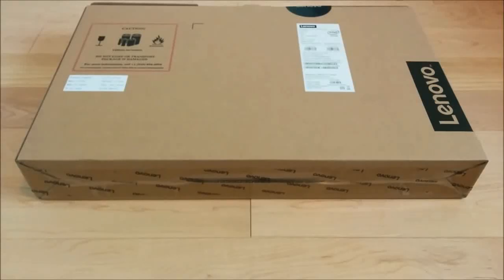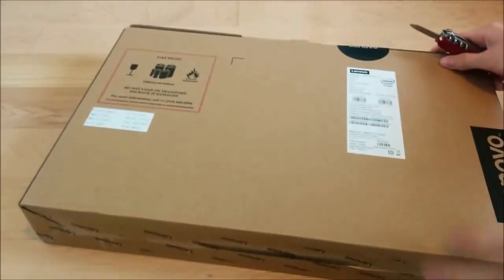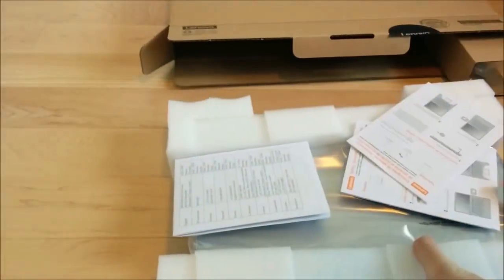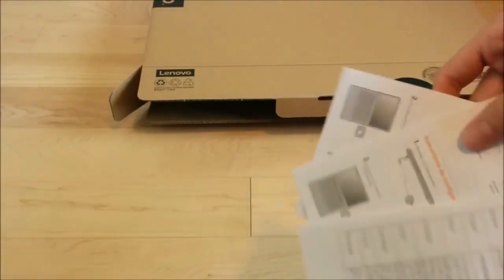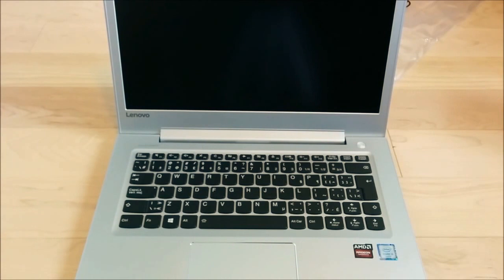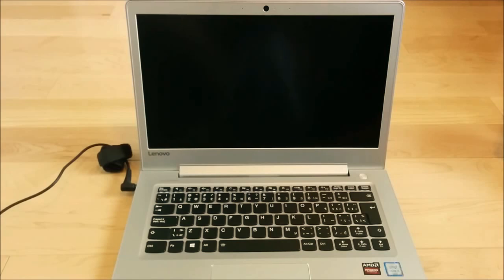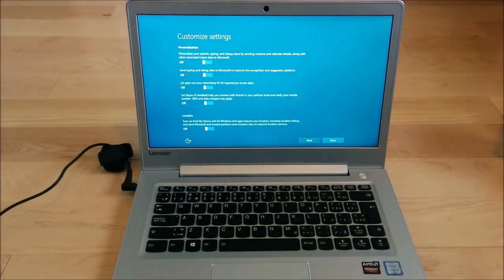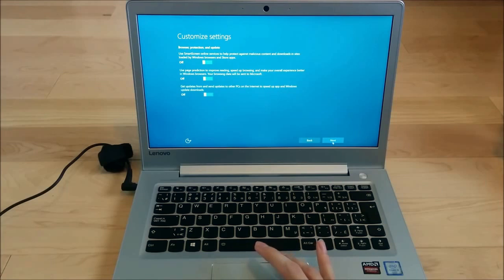Lenovo Ideapad 510s 14' Notebook and First Boot Unboxing+Review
Lenovo Ideapad 510s 14' Notebook unboxing review

Product Description:

✔Intel Core i7-7500U processor, 2.7GHz

✔8GB RAM, 256GB SSD

✔14.0" LED-Lit, FHD, IPS display, 1920x1080 resolution